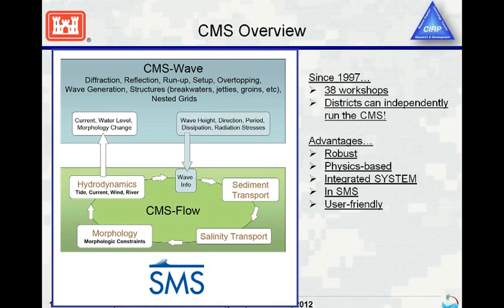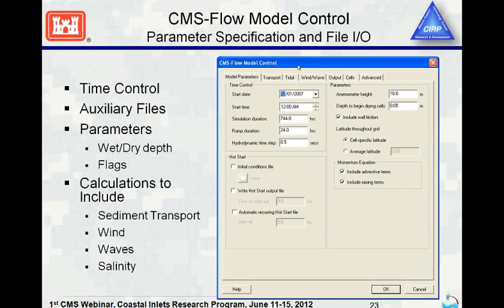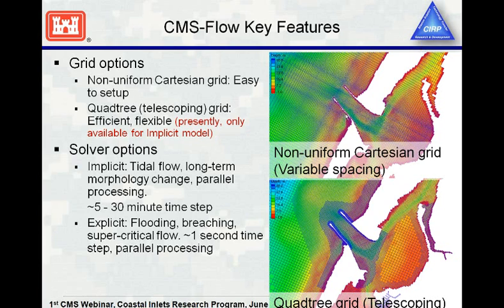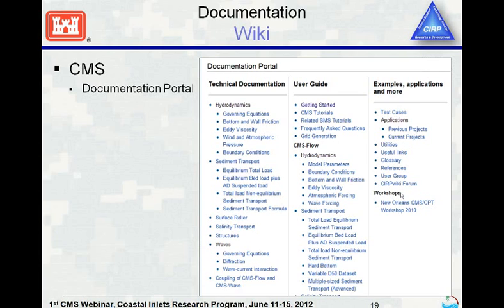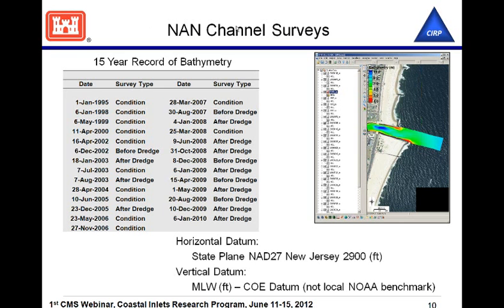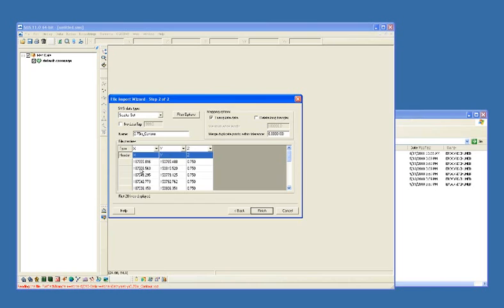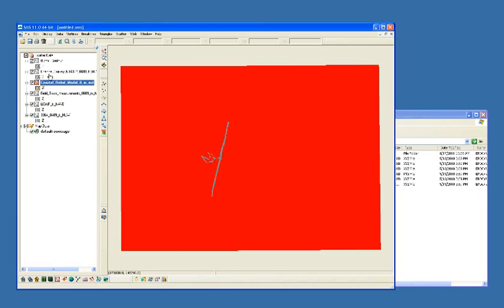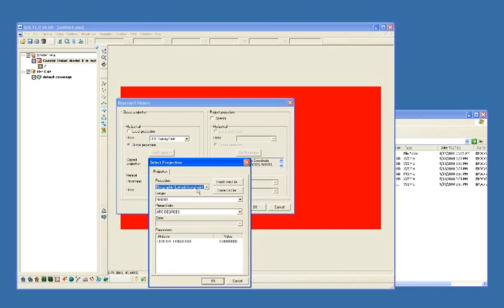Day1 CMS Basics - 11-15 June 2012